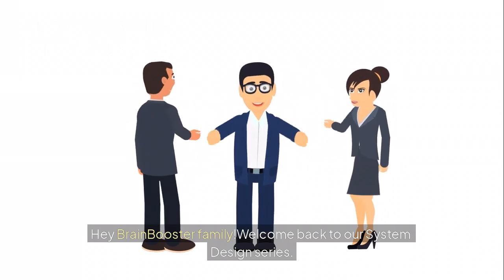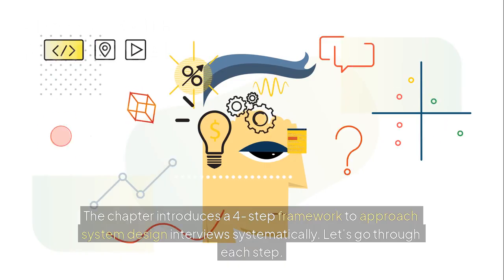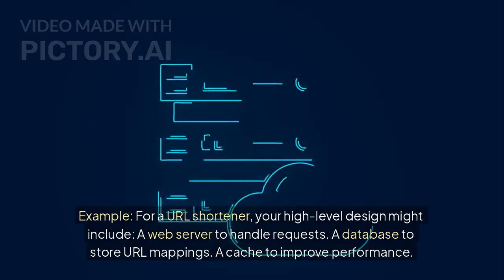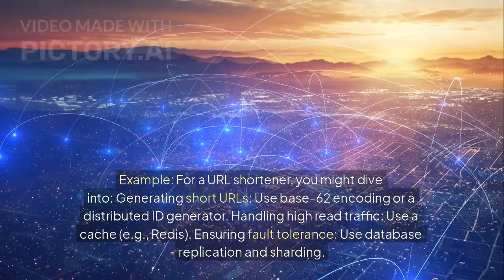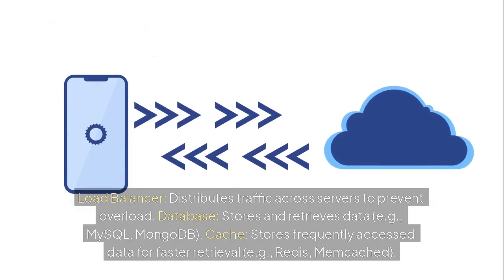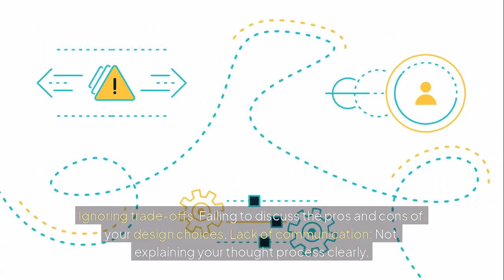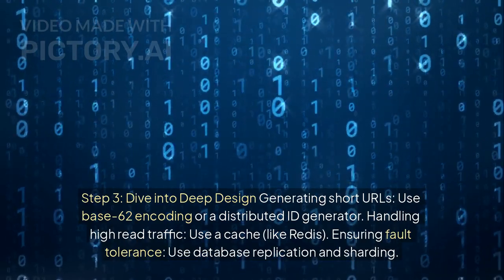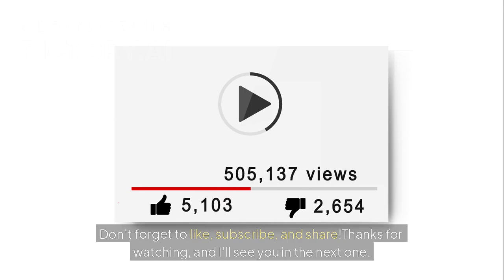System design | Chapter 3 - A Framework for System Design Interviews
How to Ace System Design Interviews | Step-by-Step Framework Explained
Hey BrainBooster family! 🧠 Welcome to Part 3 of our System Design series. In this video, we’re diving into Chapter 3: A Framework for System Design Interviews from System Design Interview: An Insider's Guide by Alex Xu.

Struggling with system design interviews? Don’t worry—this video breaks down a step-by-step framework to help you tackle them like a pro. Whether you’re designing a URL shortener, a chat system, or something even more complex, this framework will guide you through the process.

In this video, we’ll cover:
✅ What is a system design interview, and what are interviewers looking for?
✅ The 4-step framework to approach system design interviews systematically.
✅ Key components of a system (e.g., load balancers, databases, caches).
✅ Common pitfalls to avoid during interviews.
✅ A real-world example: Designing a URL shortener from scratch.

Whether you’re preparing for an interview or just curious about how to design scalable systems, this video is for you.

Resources
📚 Book Mentioned: System Design Interview: An Insider's Guide by Alex Xu

If you have any questions or suggestions, drop them in the comments below! Let’s learn and grow together.

Don’t miss out on future videos about system design, coding interviews, and tech career tips.